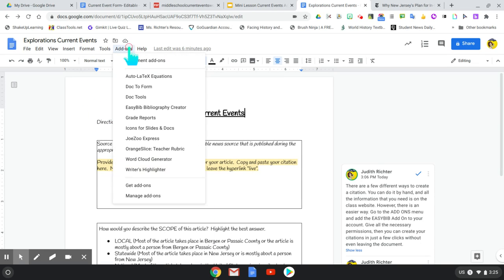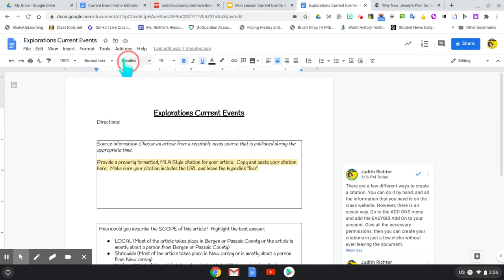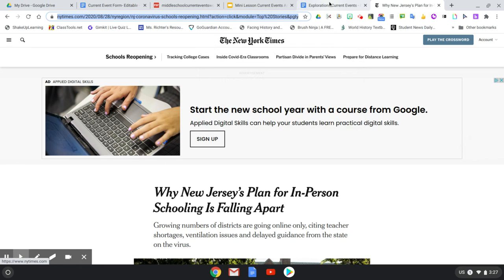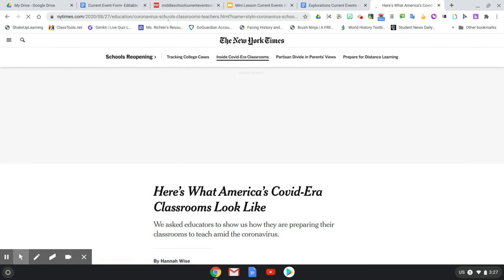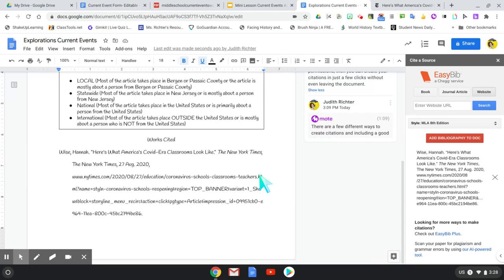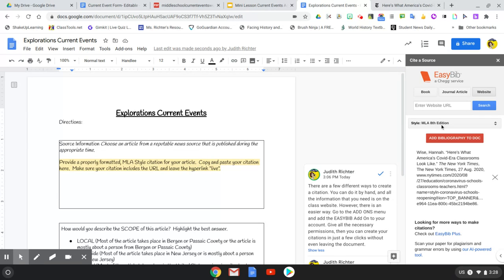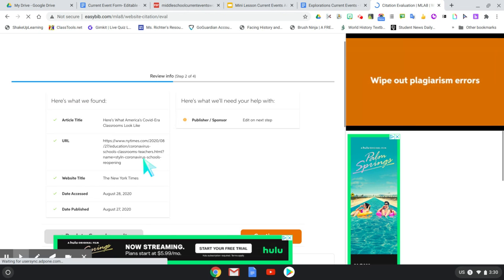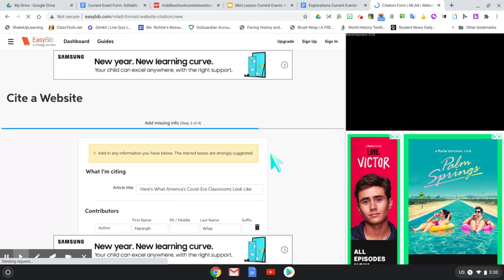EasyBib Add On Install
A quick tutorial on how to install the EasyBib Add On in a Google Doc and create citations quickly and easily.